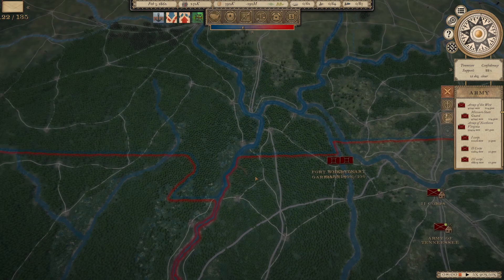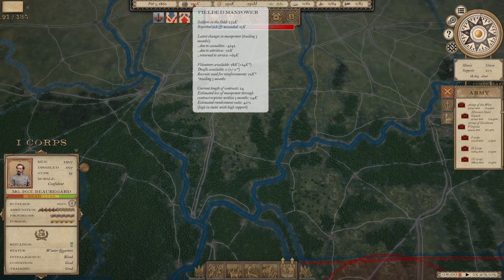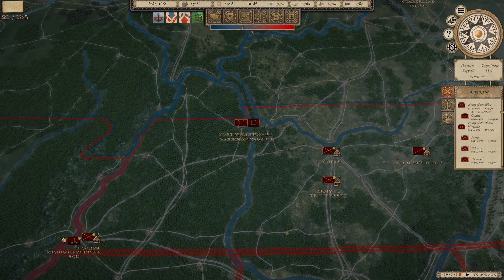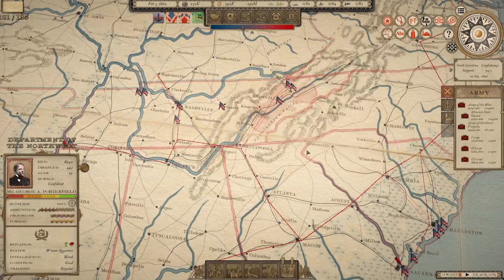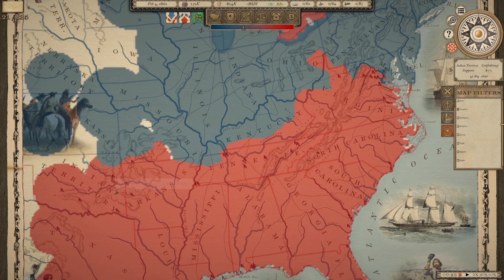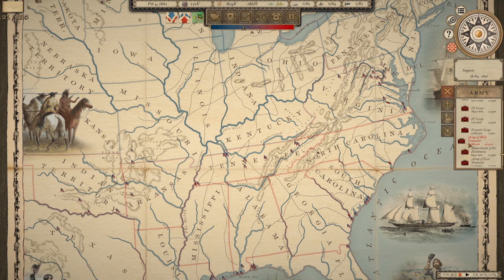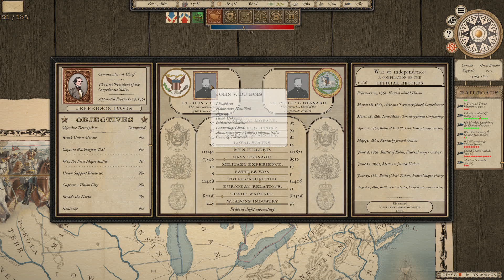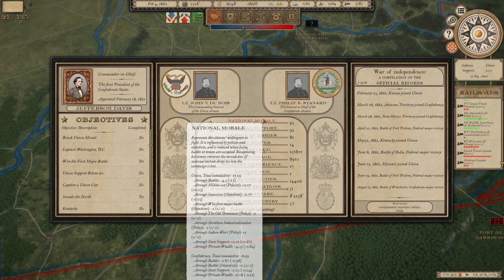***v0.9113 Patch Update*** Strategic Map Tutorial l Grand Tactician: The Civil War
Hello and welcome to the first updated tutorial videos on the new mechanics for patch v0.9113 with this video focusing on the Strategic Map Mechanics.  if you have any questions that I didn't address or talk about in the video, please leave them below and I'll do my best to answer or point you in the right direction.